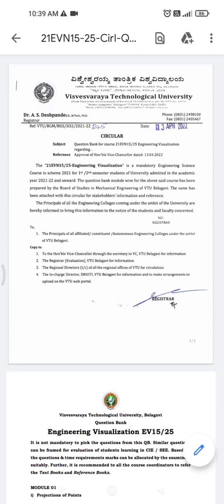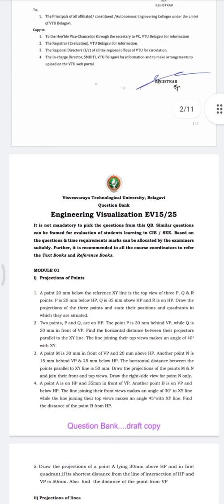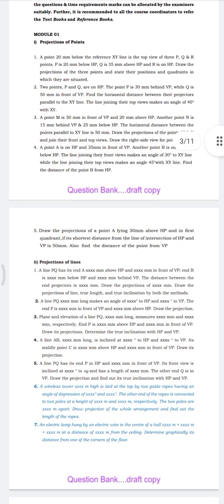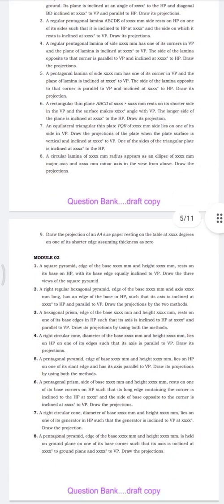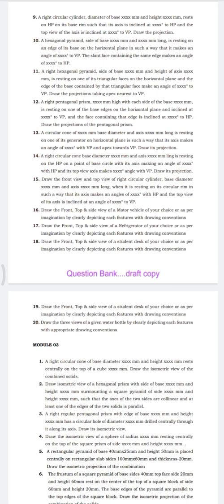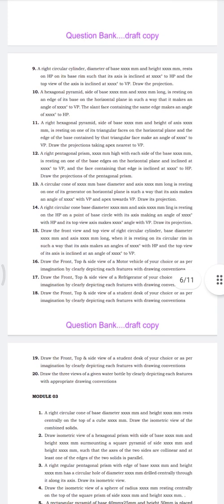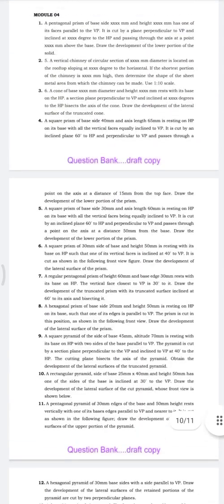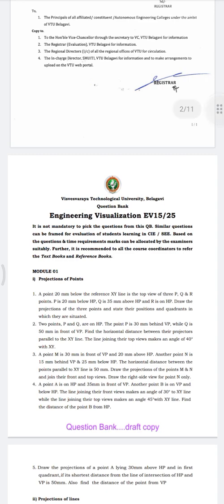Engineering Visualization Question bank from VTU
Link for down load of QUESTION BANK FROM VTU( DON'T CONSIDER ONLY THESE QUESTIONS CAN BE ASKED)